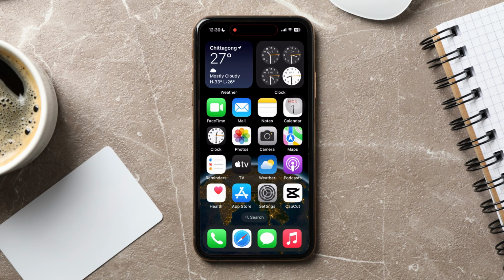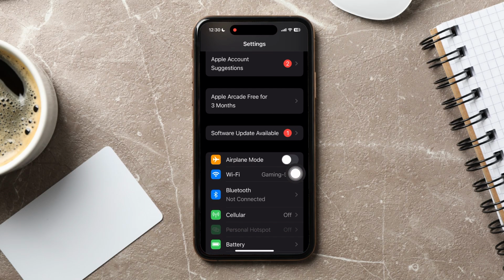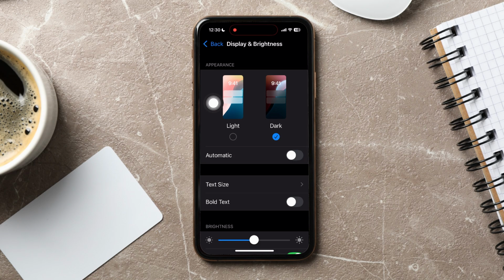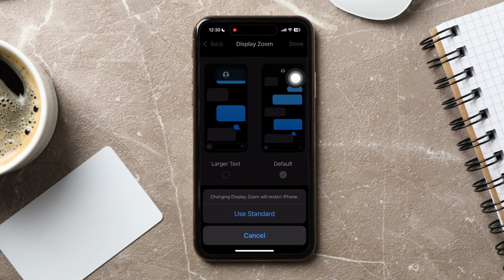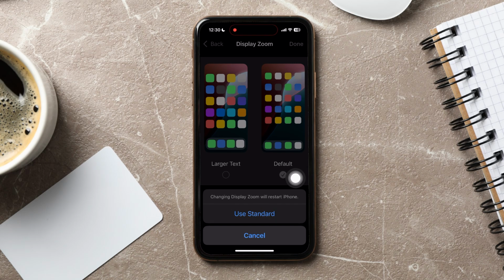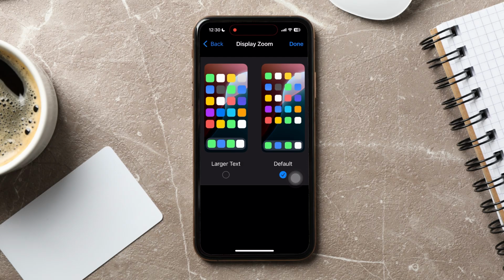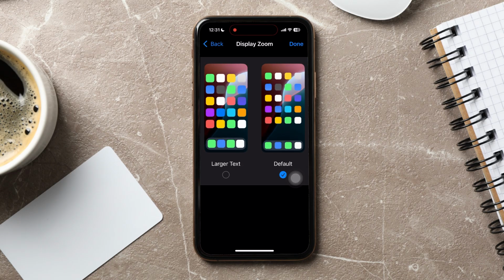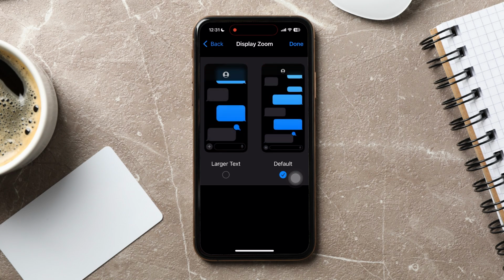How To Make Emojis Smaller On iPhone 2026 (Step-By-Step Tutorial)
Today I'll walk you through how to make emojis smaller on iPhone when they appear too large in your messages and texts. You'll learn the simple settings adjustment that controls emoji size, plus I'll show you why emojis sometimes display bigger than expected and how to fix it quickly. We'll cover the accessibility settings that affect emoji display size, and I'll demonstrate the exact steps to resize them back to normal. This tutorial works for all recent iPhone models and iOS versions, so you can easily adjust your emoji size to match your preferences and make your messages look exactly how you want them.